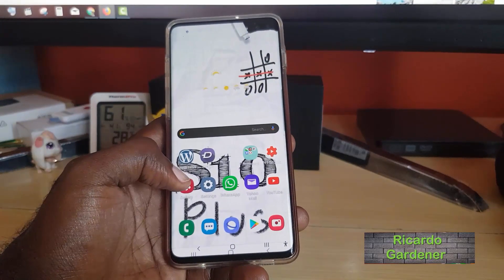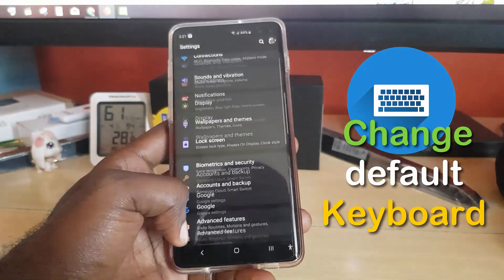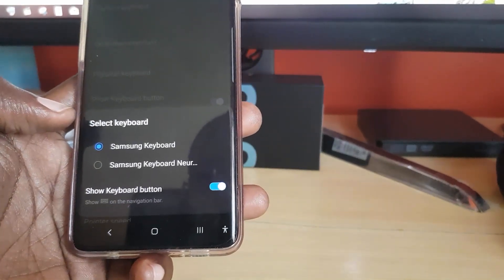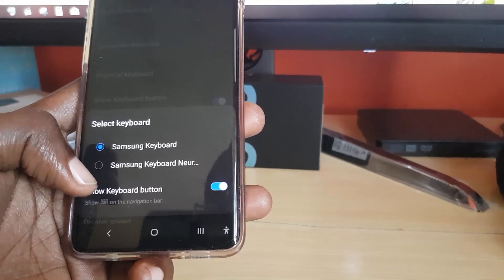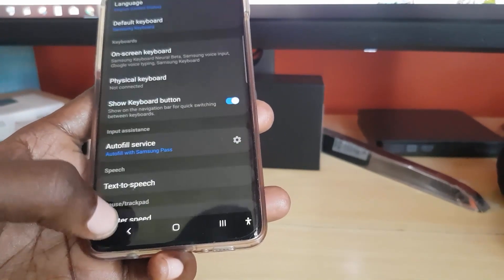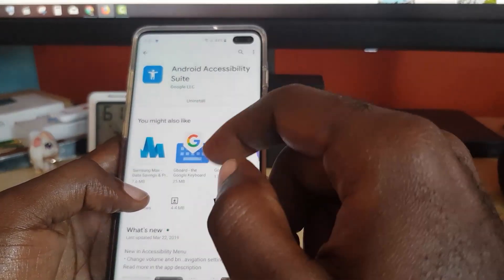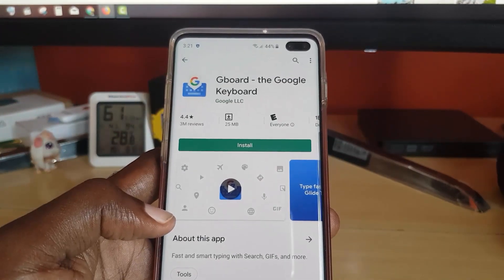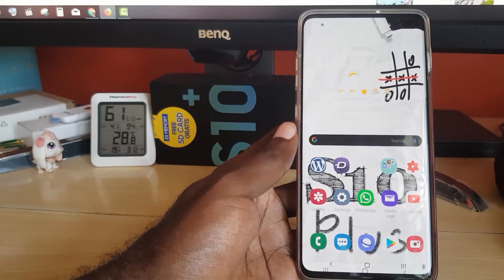How to change default Keyboard Galaxy S10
This is how to change the default Keyboard on the Galaxy S10. Ideal for cases where you have downloaded a new keyboard to you are still on the old keyboard or you want o switch between different installed ones.